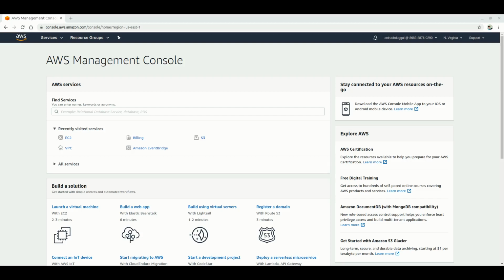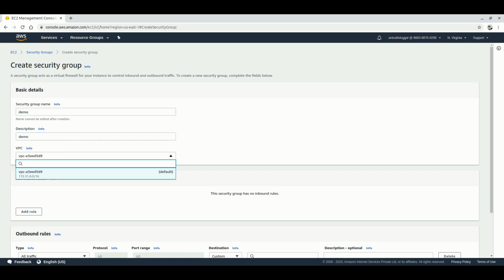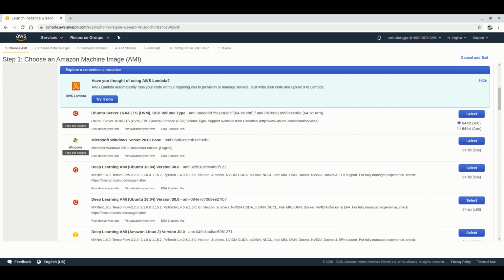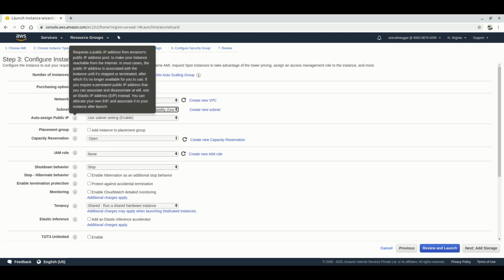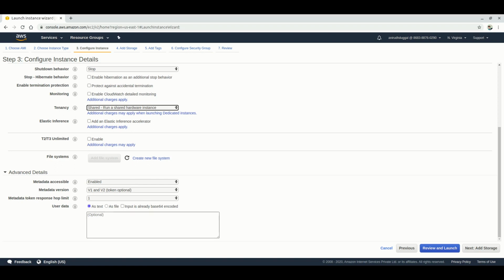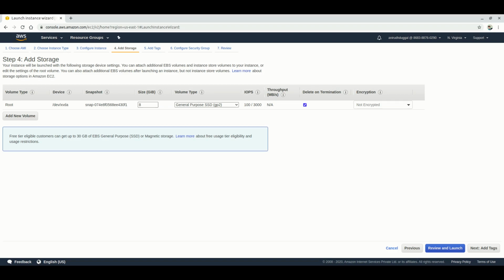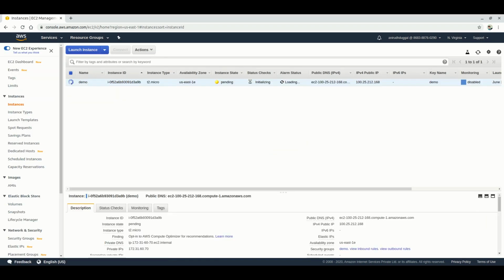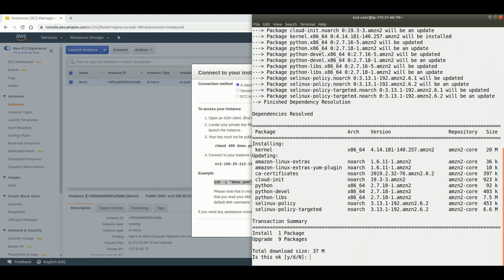How to launch an EC2 instance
Learn how to launch an EC2 instance in Amazon aws. This service can be used to launch and run very scalable and cost-effective web servers or compute resources